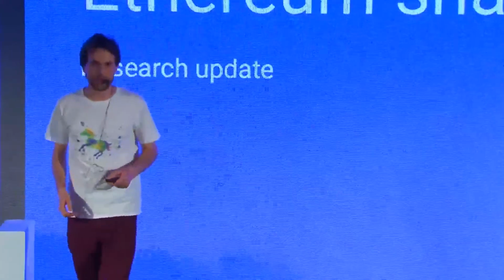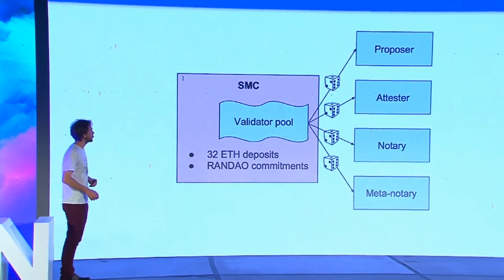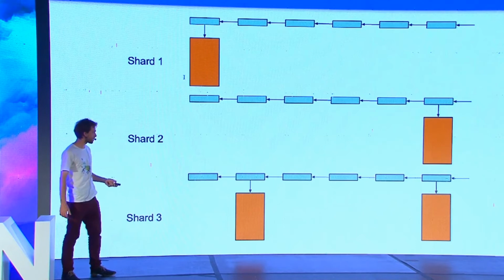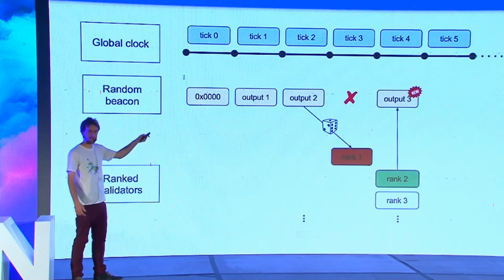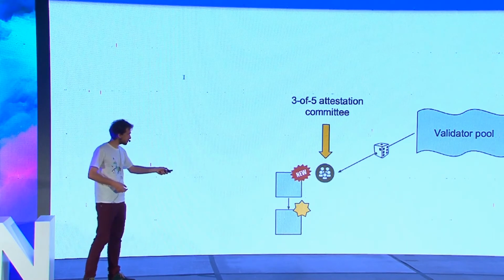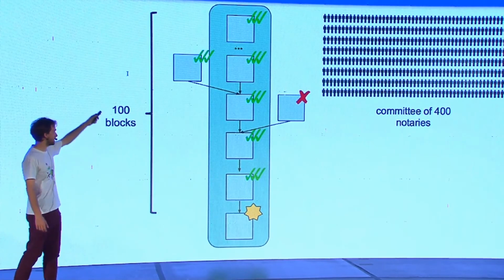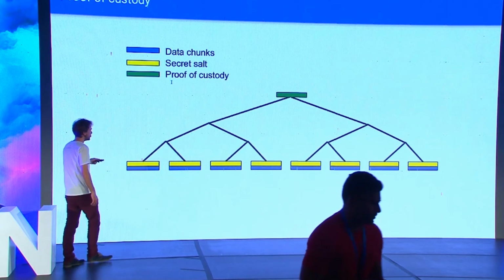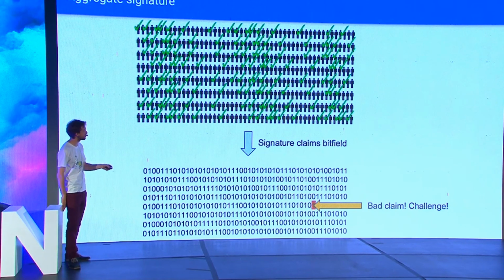Justin Drake-Ethereum Sharding